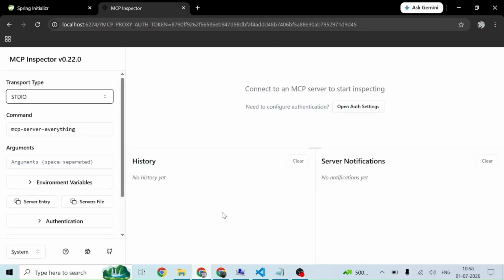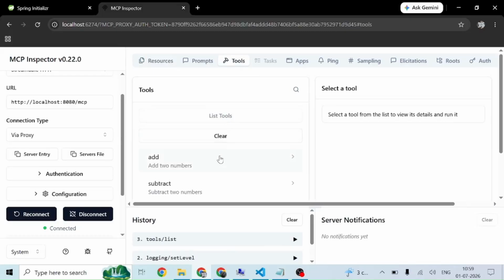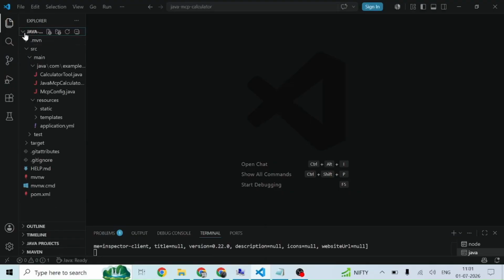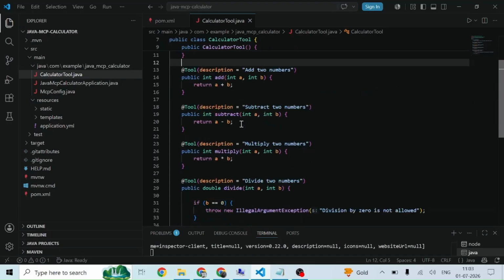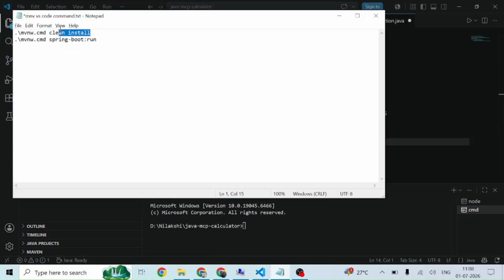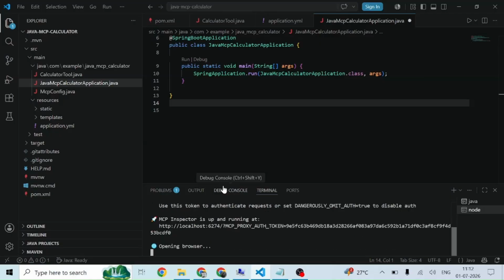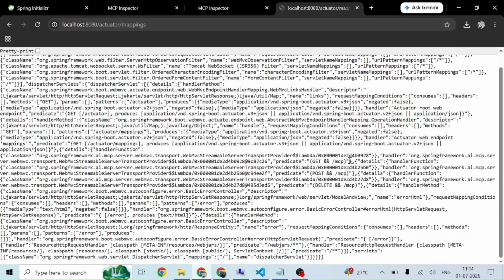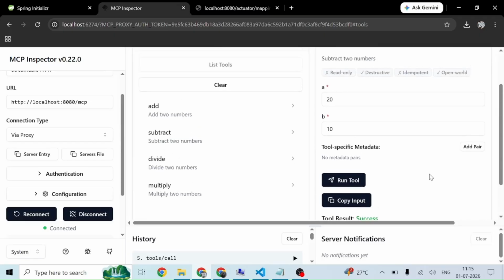MCP Servers in Java: A Beginner’s Guide to Spring AI | Calculator demo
nI this beginner-friendly tutorial, you'll learn how to create a simple Calculator MCP Server from scratch, expose Java methods as MCP tools, and test them using the official MCP Inspector.

This video is designed for Java and Spring Boot developers who want to start building AI-powered applications without learning Python.

✅ How MCP works with AI applications
✅ Create a Spring Boot MCP Server
✅ Configure Spring AI MCP dependencies
✅ Register Java methods as MCP Tools
✅ Configure Streamable HTTP transport
✅ Test the MCP Server using MCP Inspector
✅ Verify automatically generated MCP endpoints

🛠 Technologies Used
Java 21
Spring Boot 4.1
Spring AI 2.0
Maven
MCP Inspector
Streamable HTTP